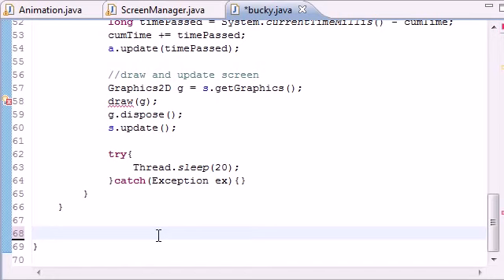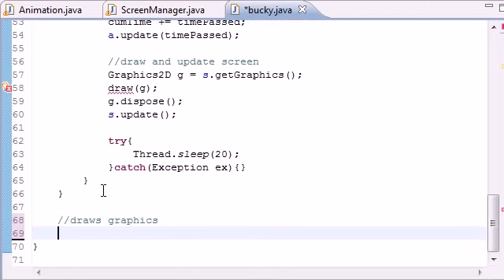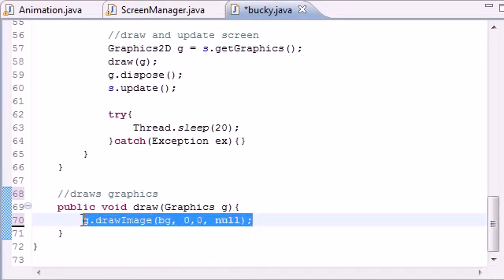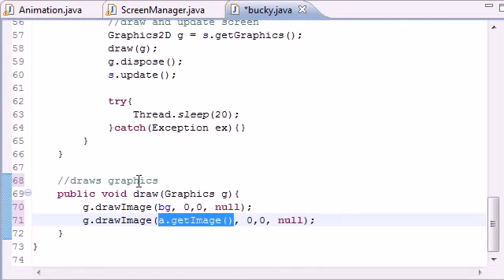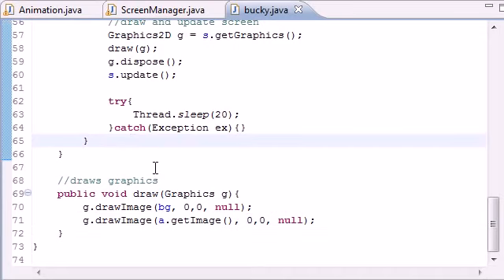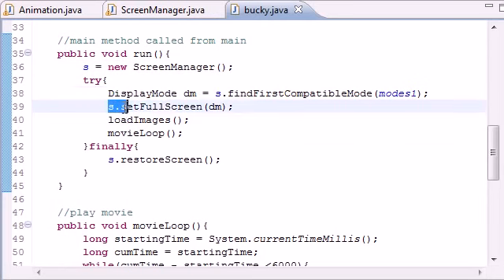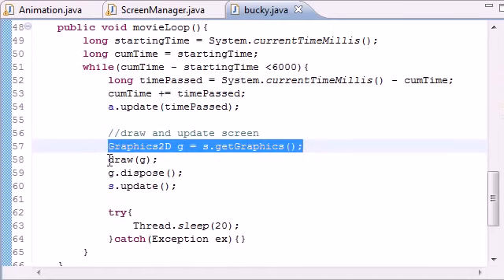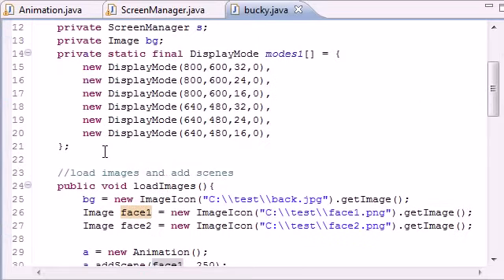Java Game Development - 22 - Finishing the Perfect Animation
Finally we finish and run the perfect animation, aka the animation without flickering!